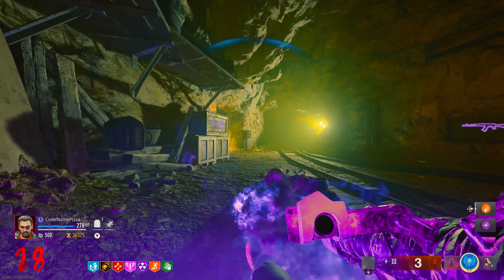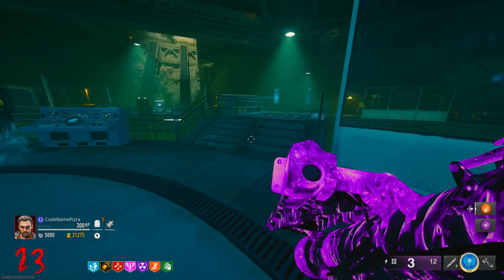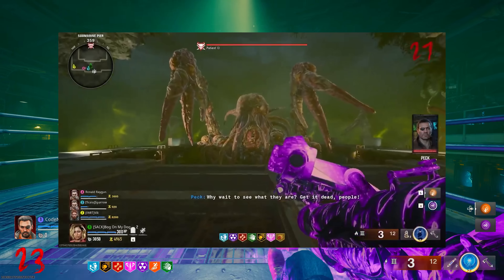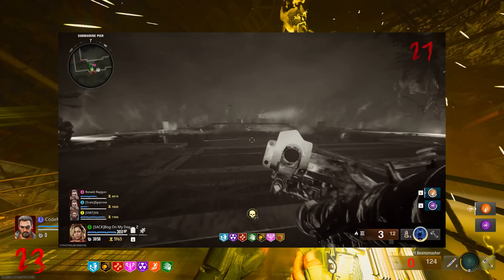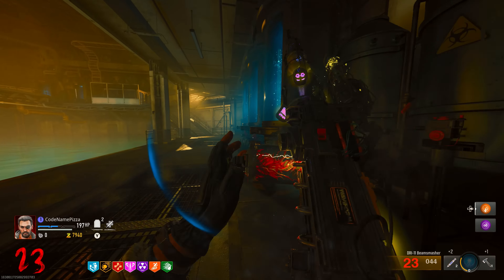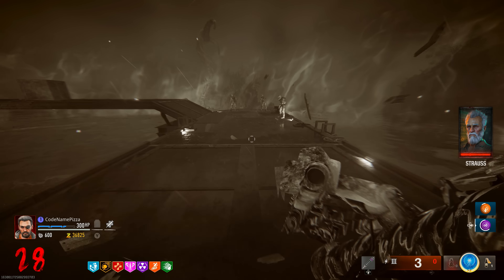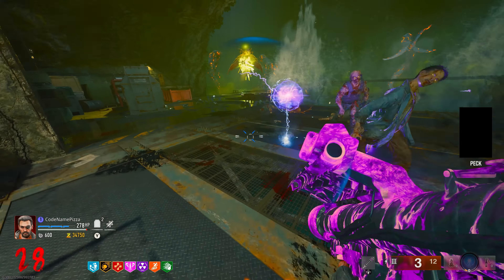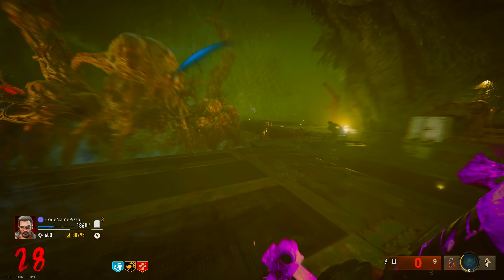4 SECOND TERMINUS BOSS FIGHT WORLD RECORD!!😂 Black Ops 6 Zombies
In this video we look at the crazy 4 second terminus boss fight world record and is it possible to be done in a solo black ops 6 zombies game?

4 SECOND TERMINUS BOSS FIGHT WORLD RECORD!! Black Ops 6 Zombies